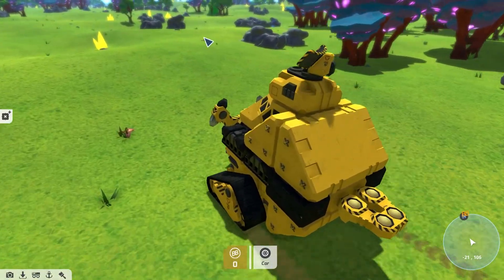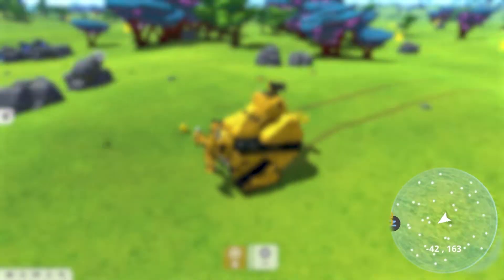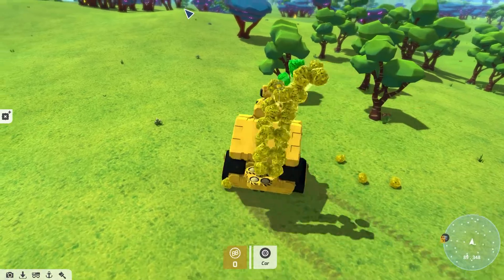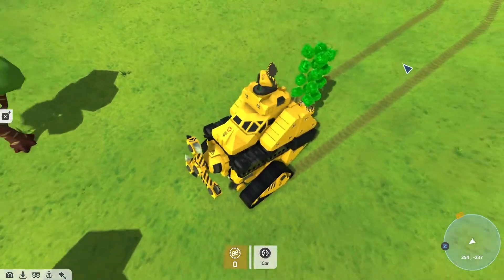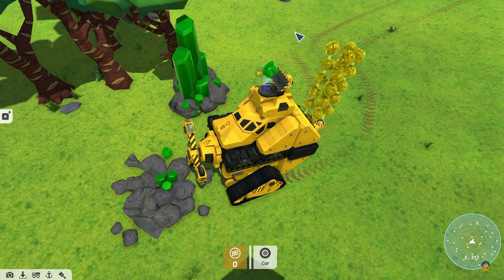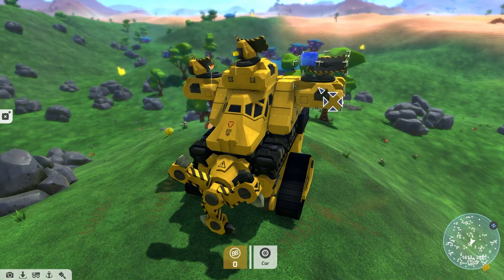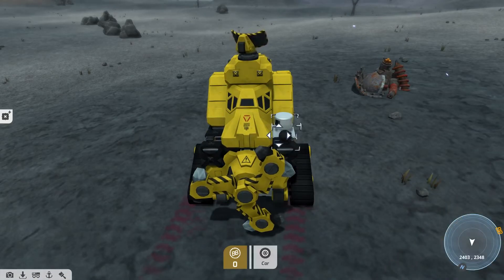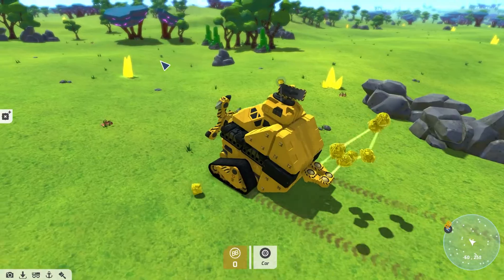How To - Resource Radar || TerraTech Tutorials